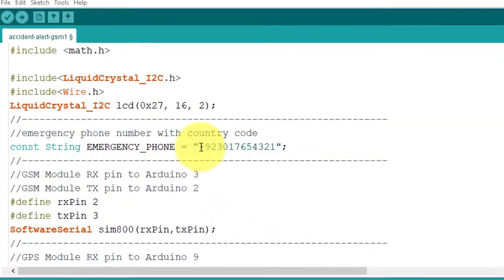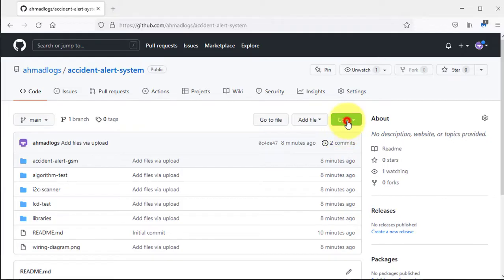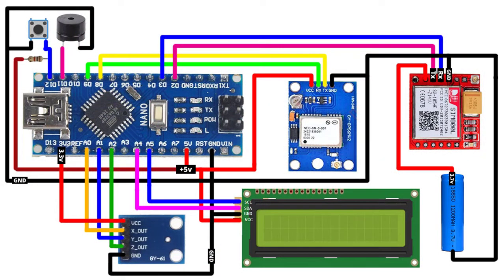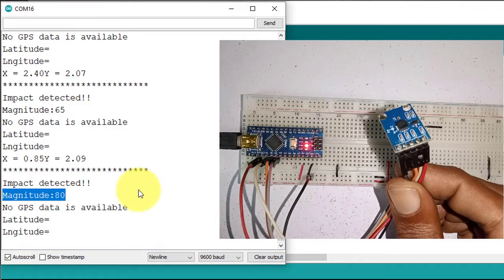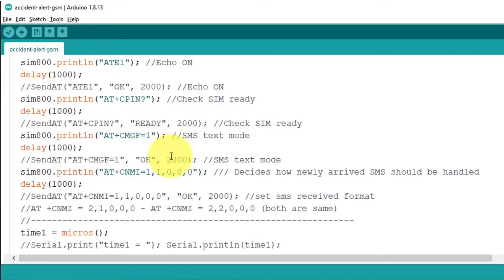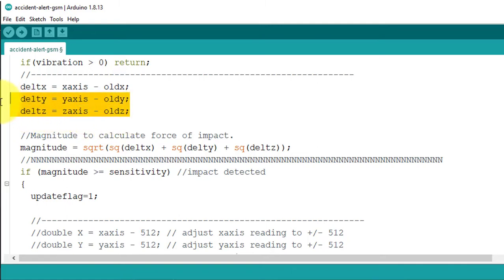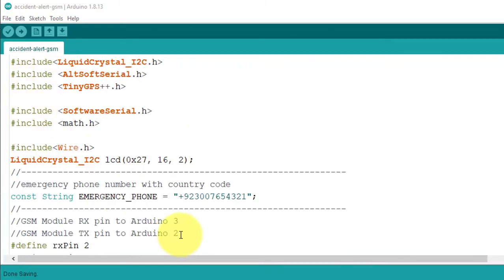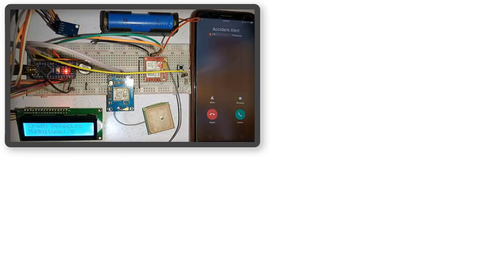Accident Alert System Project Using Arduino SIM800L and GPS Module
Today, I am going to build Accident Alert System Project using GPS, GSM and accelerometer. This project detects sudden change in the axis of vehicle due to a crash or accident. And then the project send a call alert by making call to your mobile phone.  Accident Alert System Project also send an alert SMS on your Mobile Phone with the location of the accident.
you will need to add the Emergency phone number in the code for receiving SMS alerts as well as  call alerts.
The GPS Location of the accident is sent to your phone in the form of Google Map link along with the latitude and longitude. you just tap on the link, to visualize the real time GPS data on Google maps.
This Accident alert system can also be used as GPS Tracking System. you just send the "get gps" command from your phone. and you will receive the location of the vehicle on your phone.

If the project detects false crash due to noise or some other reason. Then you don't want to receive that false accident alert on your phone. So, I have added a push button. If you want to cancel the Alert SMS then you just press this push button within 30 seconds and it will cancel the SMS and Call Alert.

The whole project is based on GSM network. So, No internet connection is required for this project.  you just need a 2G sim card and GSM module for sending SMS alerts and making calls.

I have write an Impact Detection Algorithm. This Algorithm detects accident by getting the x, y and z axis values from accelerometer. This is one of the best Crash Detection Algorithm I have ever seen on the internet. This algorithm differentiate between parking mode and driving mode. So, it can detect crashes while you are driving. And It can also detect the crash when the car is parked.

1. Arduino Nano or UNO
2. LCD I2C
3. NEO6M GPS Module
4. SIM800L GSM Module
5. 2G micro sim card
6. Piezoelectric Buzzer
7. push button with 1K Resistor.